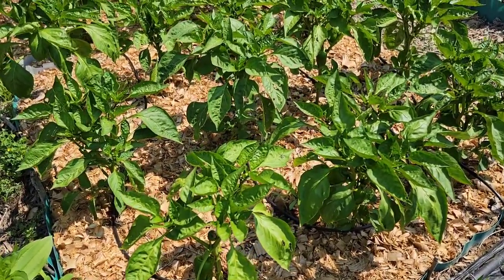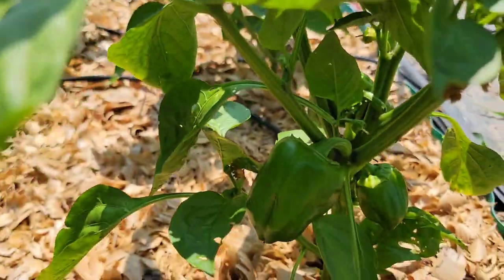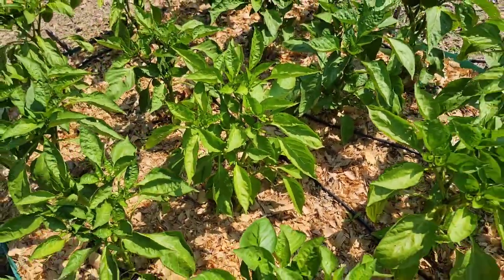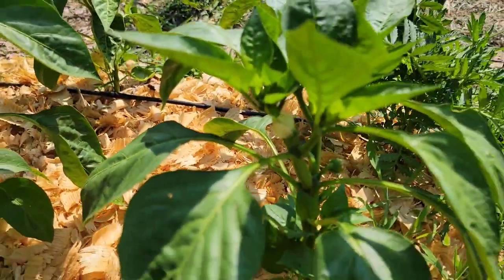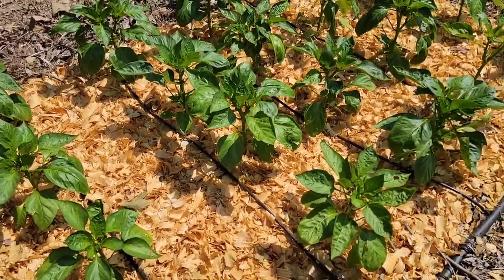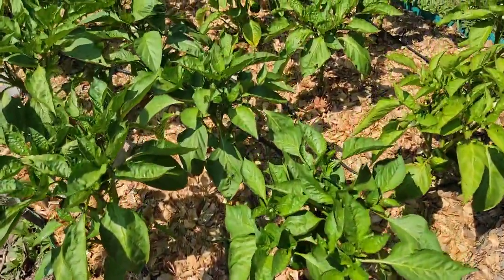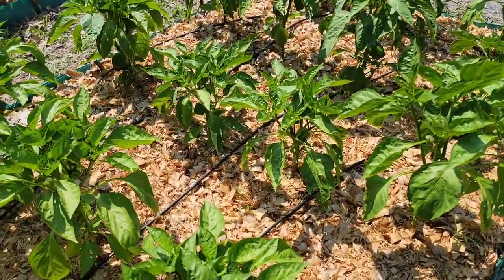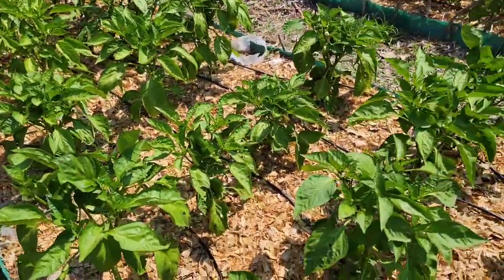Why You Should Mulch Your Pepper Plants - Pepper Garden Update June 10, 2023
This video shows you a pepper garden update, and I will share with you why mulching pepper plants is important.